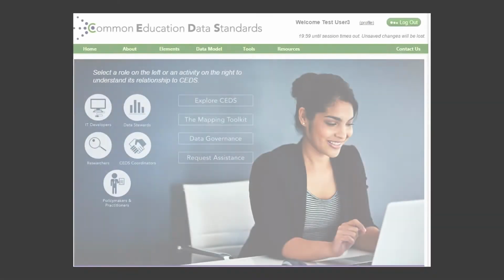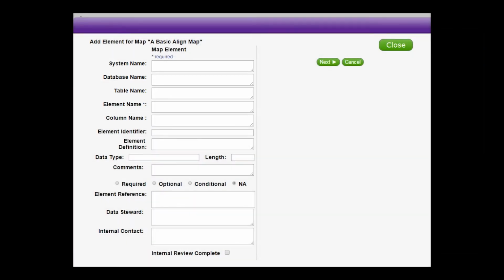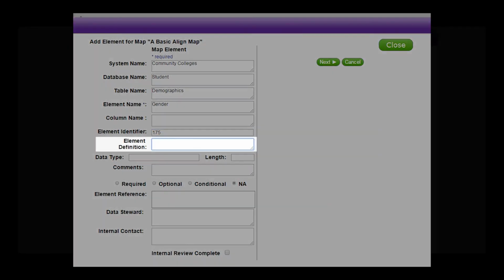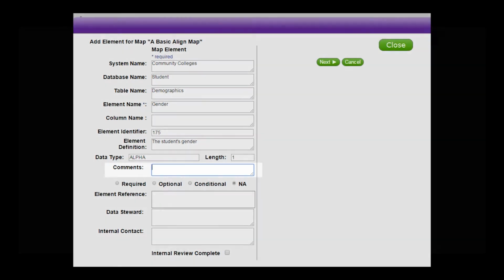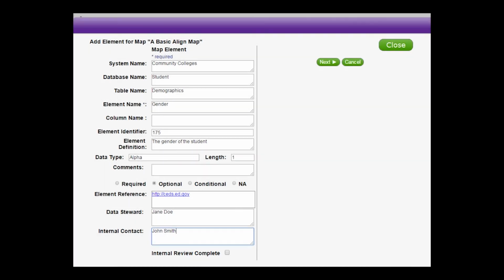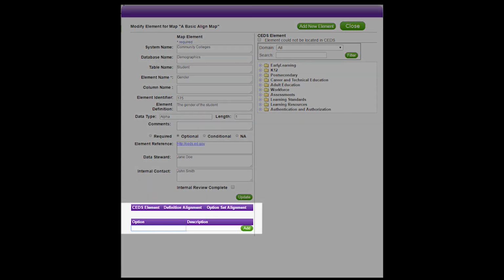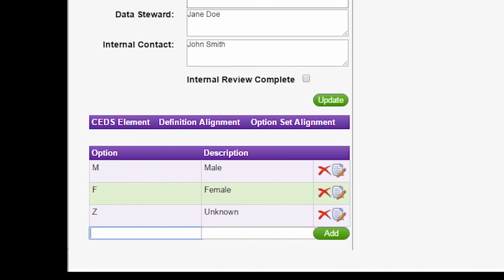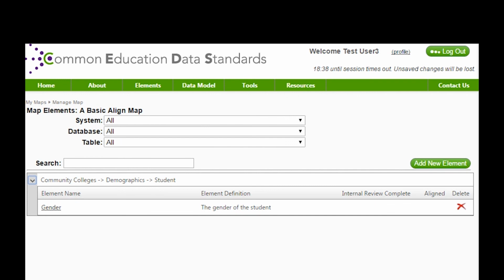Align Module 4 Part 1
This CEDS tutorial explains how to individually enter elements into your map using the Align tool. This requires that you have already created a map. To learn how to align your elements to CEDS, see Part II of this tutorial series.